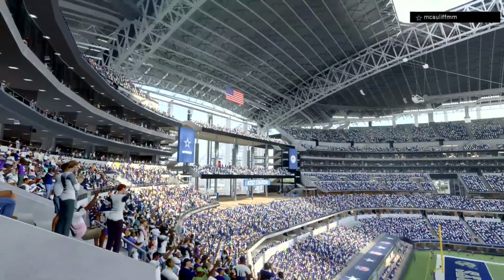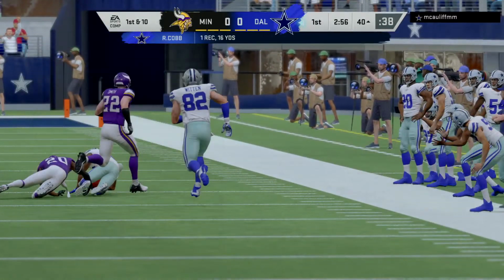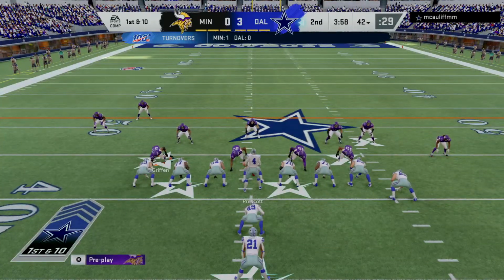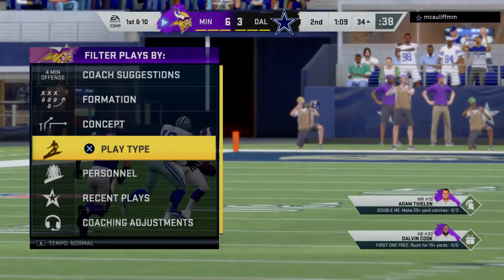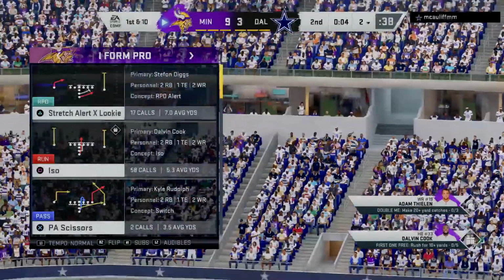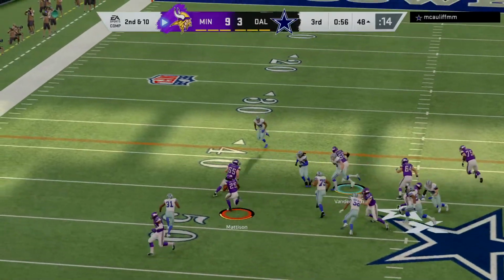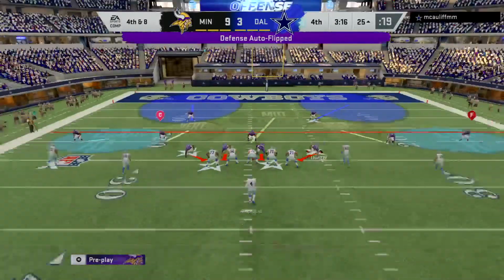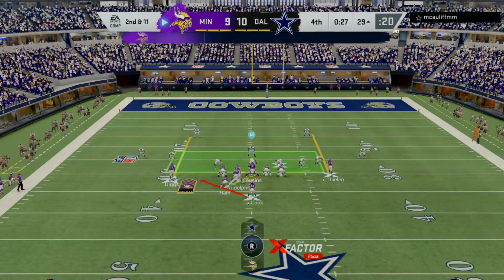ThinkStation4's Live PS4 Broadcast